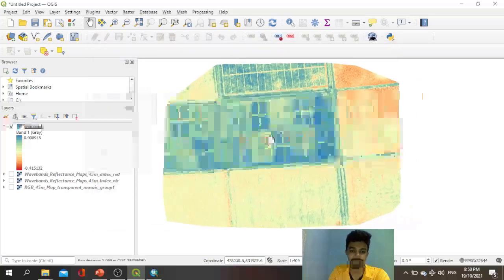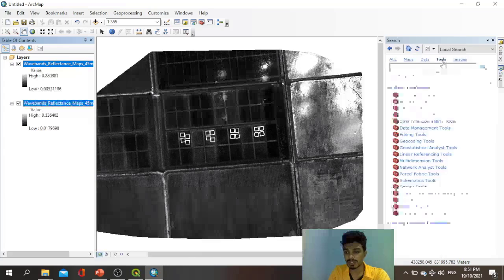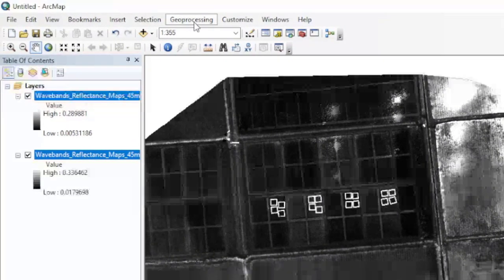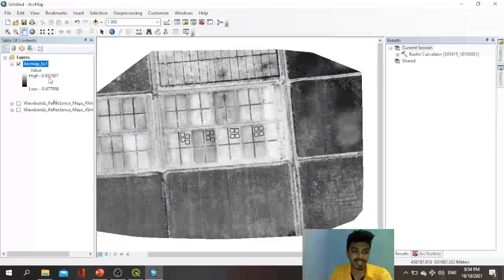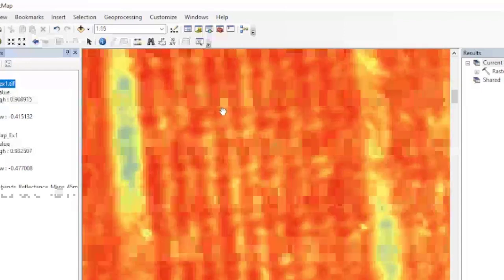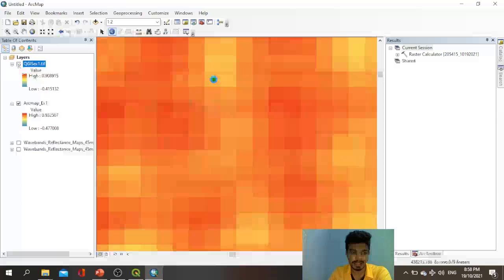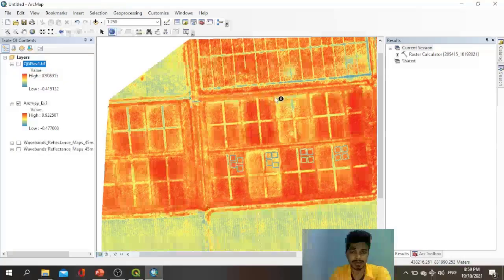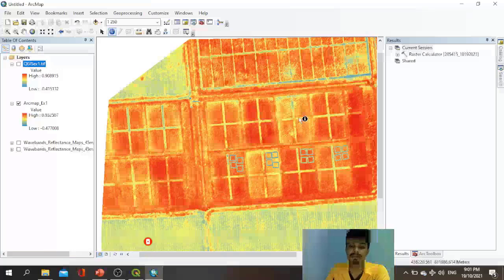How to Create Crop Health Map from Drone Image | NDVI | QGIS | ArcGIS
Multispectral drone image can be easily used for crop health mapping using different indexes. One of the most popular index is NDVI, Normalized Difference Vegetation index which we can use for identification of spatial distribution of crop health. Drone images can be analyzed for NDVI using QGIS and ArcGIS software. So, in this video you can compare the methods to calculate NDVI and generate crop health map using qgis and arcmap software.

1:44 QGIS Intro
3:14 QGIS Crop Health Map
10:45 Arcmap Intro
11:29 Arcmap Crop Health Map
15:00 QGIS and Arcmap Health Map Value Comparison